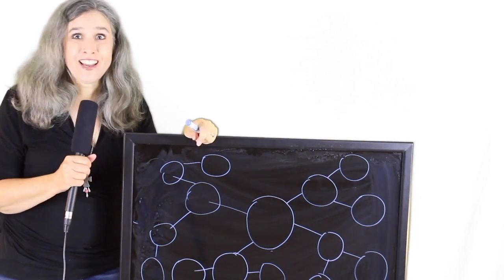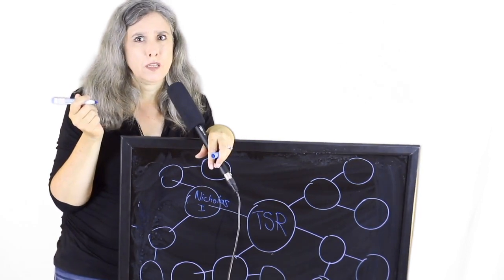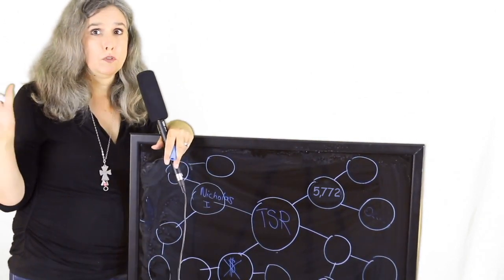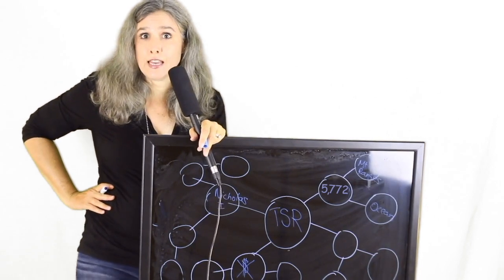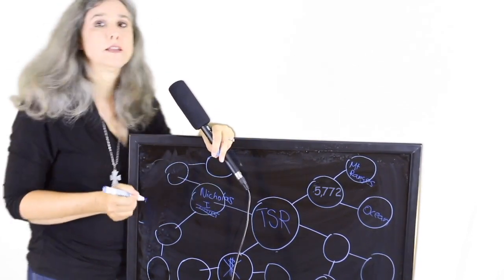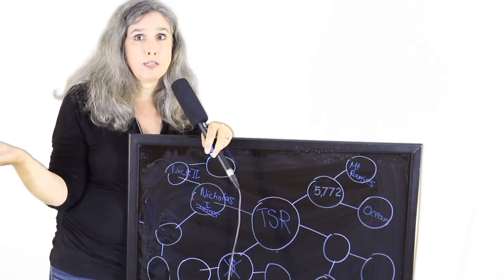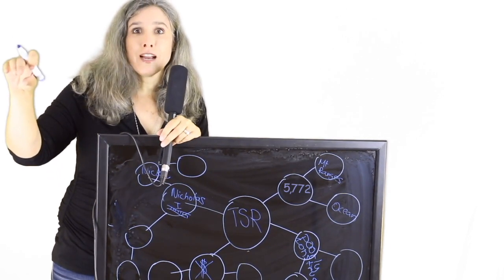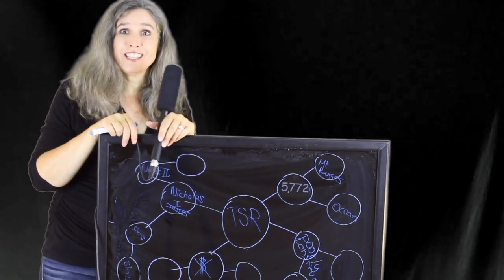Eden Hope Academy Cycle 5 Week 1 Card 1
Eden Hope Academy